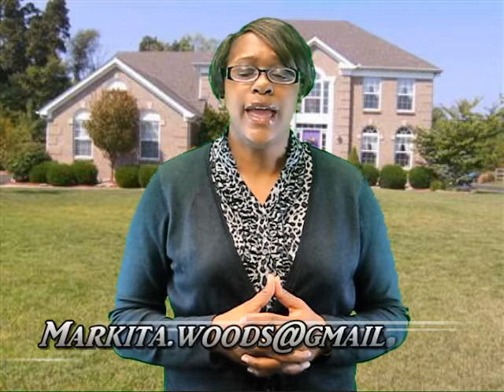Rent to Own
Woodbridge Mortgage Lender, Markita Woods, explains the benefits of Rent to Own and why it is a viable option.